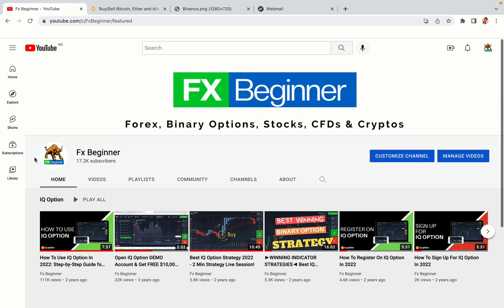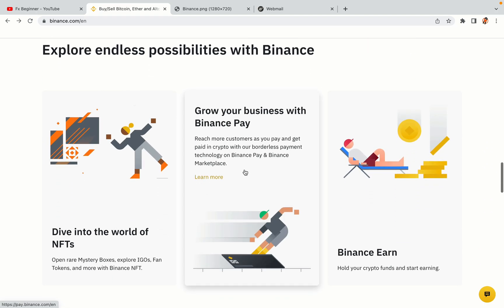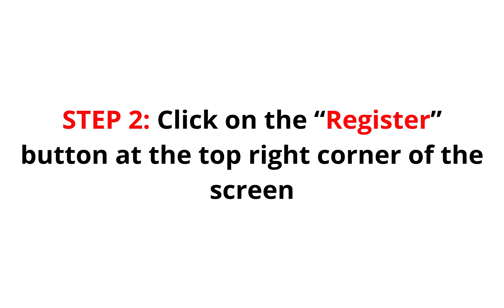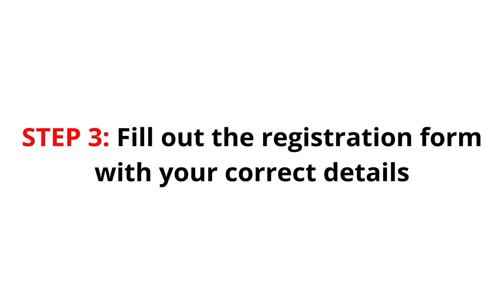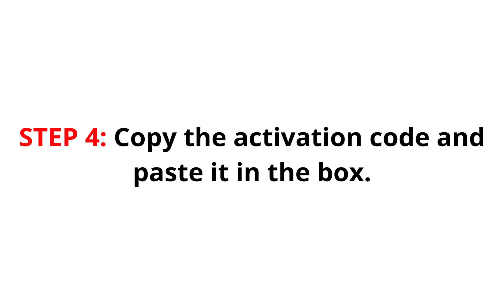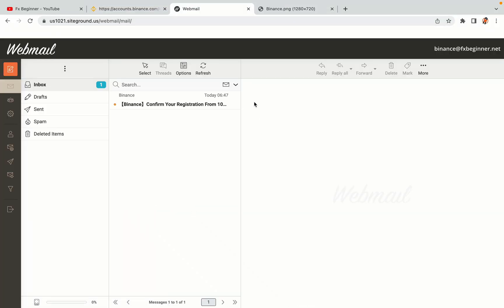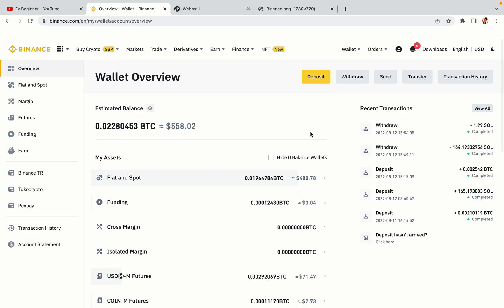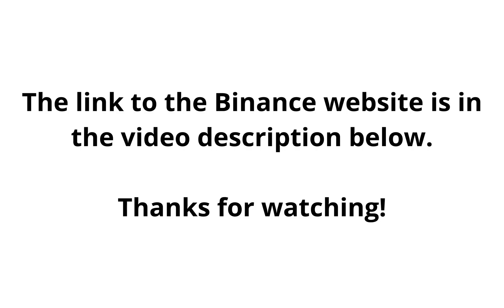Binance Belgium Register | How To Create Binance Account in Belgium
Learn how to open a Binance account in Belgium. Step-by-Step tutorial on Binance registration in Belgium.

Here’s the steps on how to register on Binance trading platform:

1) Visit the official Binance Website.
2) Click on the “Register” button at the top right corner of the screen.
3) Fill out the registration form with your correct details.
4) Copy the activation code and key it in.

binance,
Belgium,
binance Belgium,
binance register Belgium,
binance account Belgium,
binance registration Belgium,
binance trading Belgium,
binance futures Belgium,
binance sign up Belgium,
binance exchange Belgium,
binance website Belgium

Happy Binance trading in Belgium!